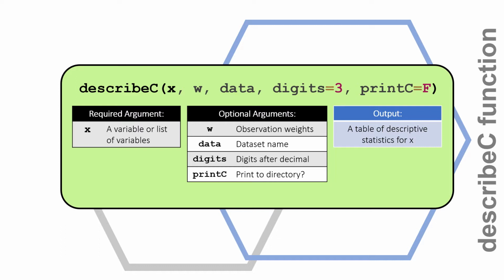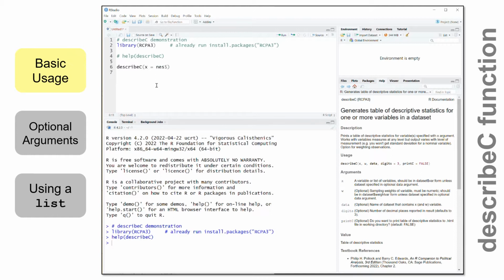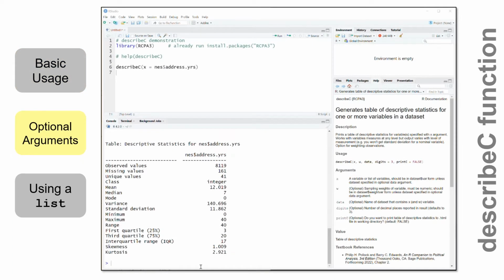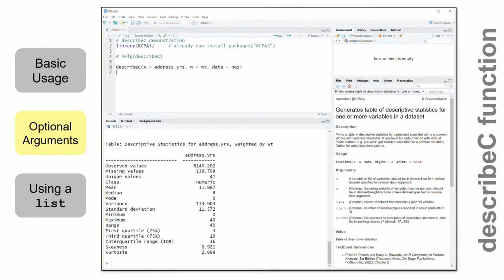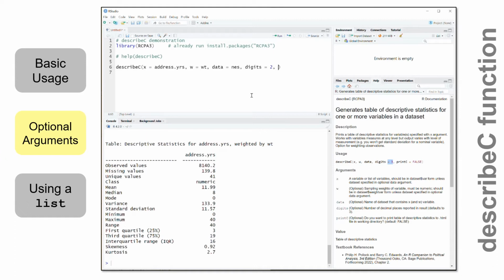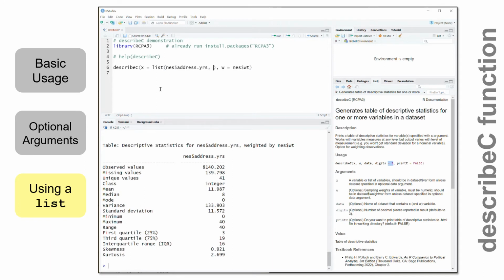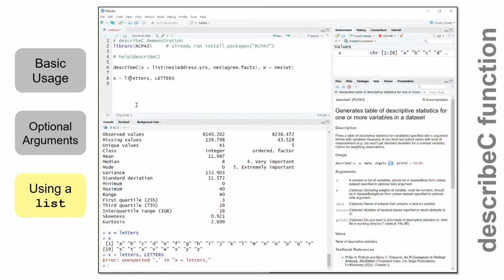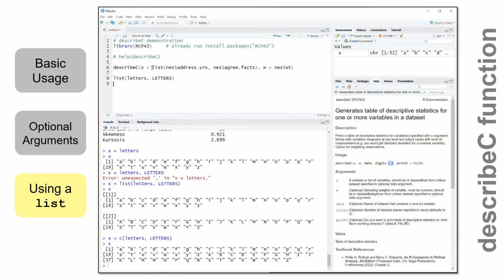Generate Descriptive Statistics with RCPA3's describeC Function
*JUMP TO:* 0:01 Overview of Function | 0:35 Basic Usage Example | 4:16 Optional Arguments | 10:03 Using a List of Variables

*DESCRIPTION:* This is a comprehensive guide to using the describeC function in the RCPA3 package for R, which generates descriptive statistics for variables. It explains the function's required and optional arguments, demonstrates real-world applications, and shows how to handle advanced cases like weighted observations and multiple variables. By watching this video, viewers will learn how to streamline their data exploration process in R, customize outputs for better precision, and make their analysis more effective.

*HIGHLIGHTS:*
* Dynamic Adaptability: The describeC function adjusts the reported statistics based on variable measurement levels, ensuring relevant insights for each type of data.
* Weighted Observations: Demonstrates how to apply sampling weights to generate statistics that are representative of the population, critical for survey data analysis.
* Customizable Outputs: Optional parameters like digits and data allow users to control precision, formatting, and the working dataset, enhancing flexibility.
* Efficient Multiple Variable Analysis: Highlights the use of the list function to analyze multiple variables at once, saving time and improving productivity.

This video is an essential resource for anyone working with descriptive statistics in R. This video supplements _An R Companion to Political Analysis, 3rd Edition_ by Philip H. Pollock and Barry C. Edwards (CQ Press, An Imprint of Sage Publications, published 2022). ISBN: 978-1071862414.